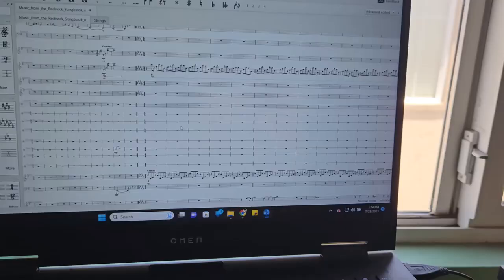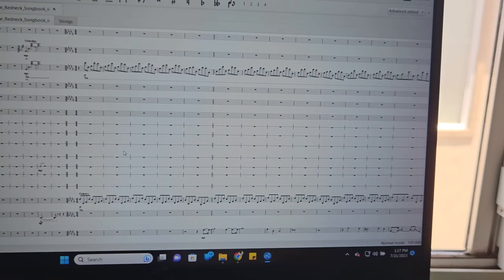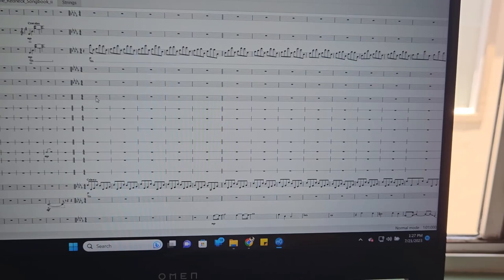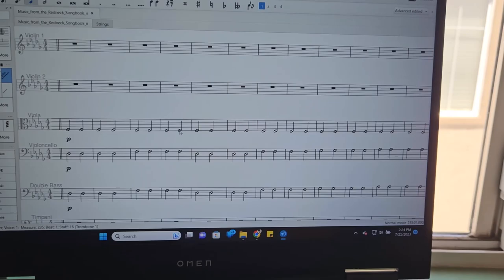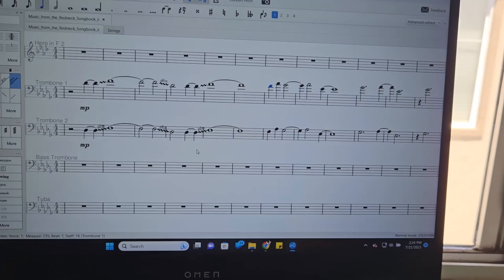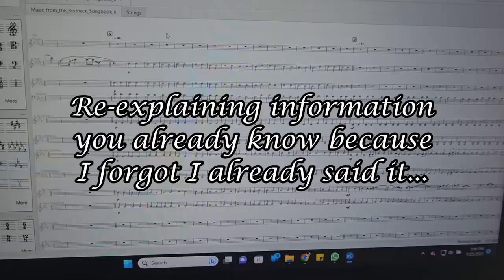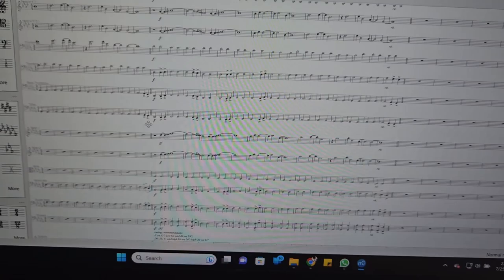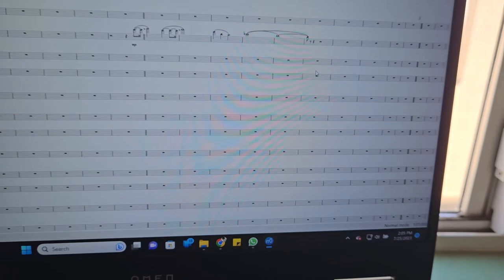Arranging Vlog 5 (Movement 3! :D)